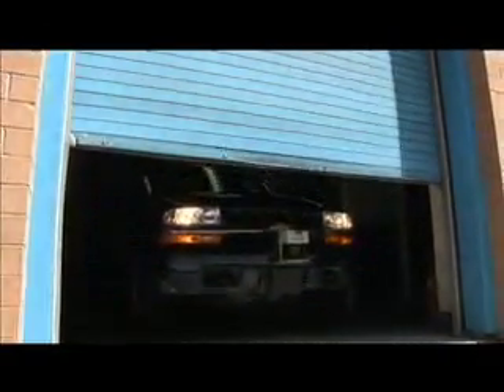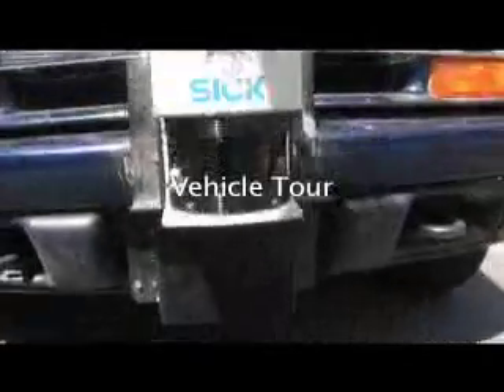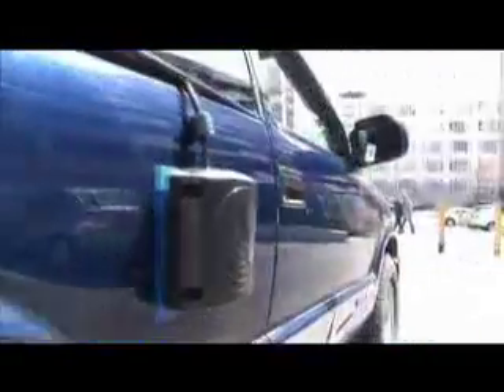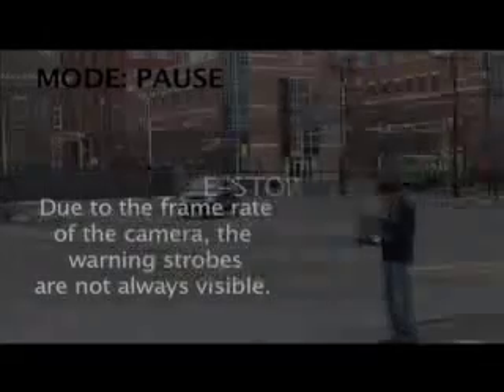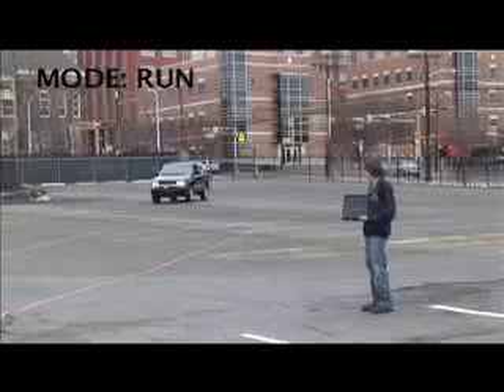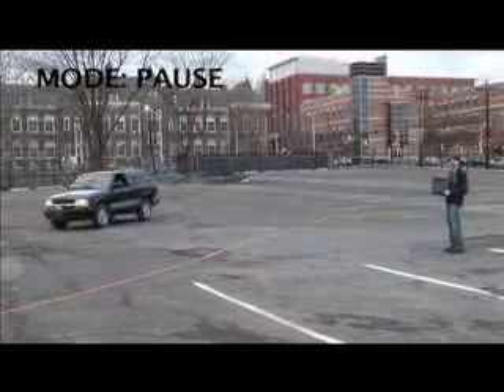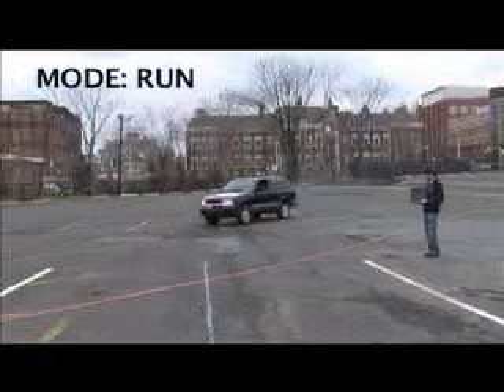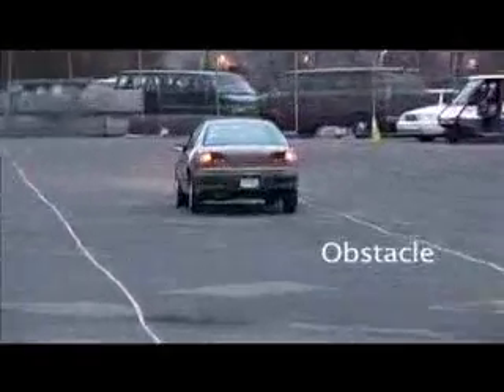NJIT DARPA Demo Video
Shot during the daytime and explains the systems. Car drives by itself and avoids an obstacle. Video provided by Kiratbir